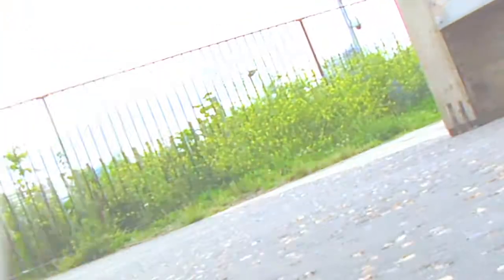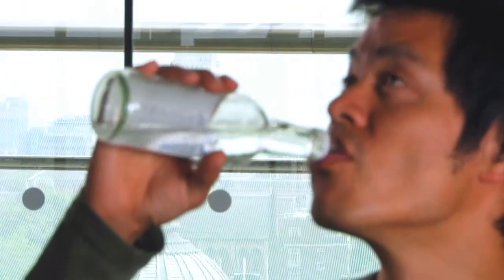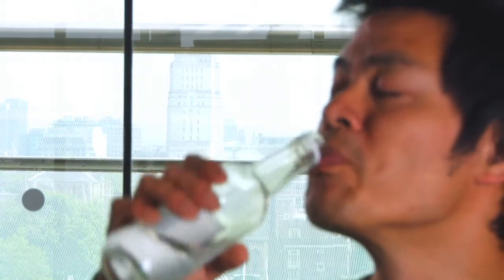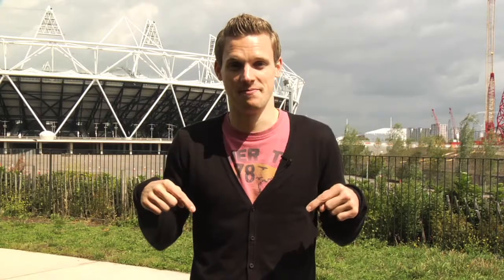Science of Sport: How to Win Gold - Introduction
This video, featuring Dr Kevin Fong and Greg Foot, provides an introduction to The Science of Sport: How to Win Gold competition run by The Physiological Society.

The competition invites A-Level (or equivalent) students to conduct a research project on an area of sports physiology they are interested in. Shortlisted projects will be invited to present their findings to scientists at the Biomedical Basis of Elite Performance meeting in March 2012.